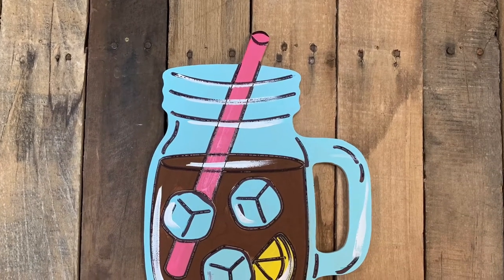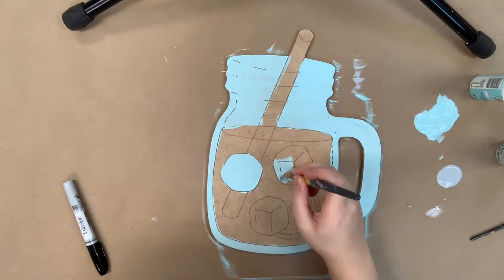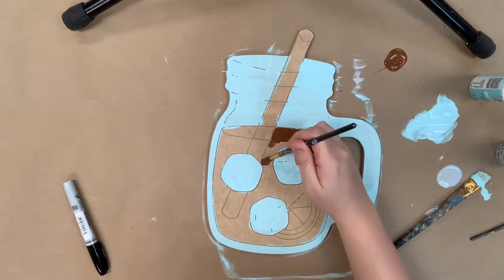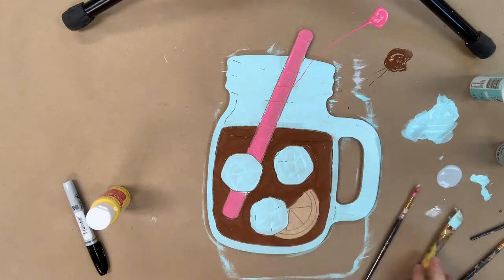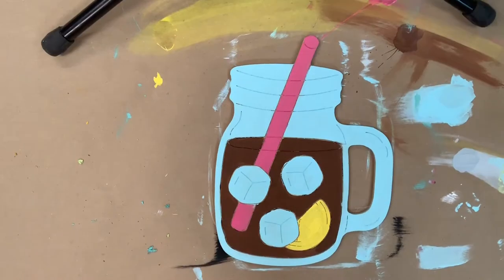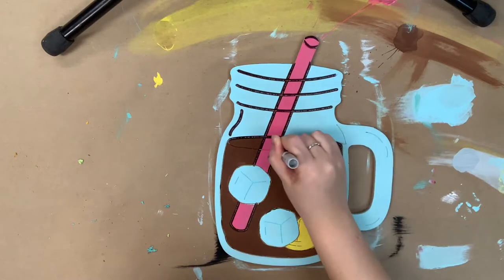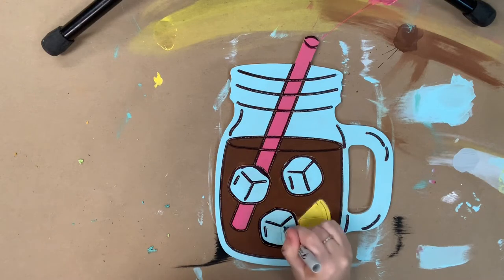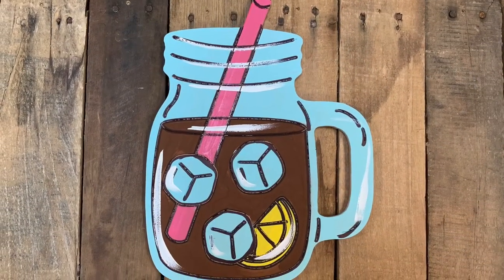Mason Jar with Ice and Straw, Unfinished Wood Cutout, Paint by Line